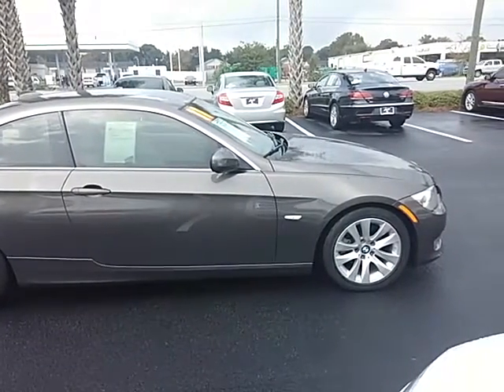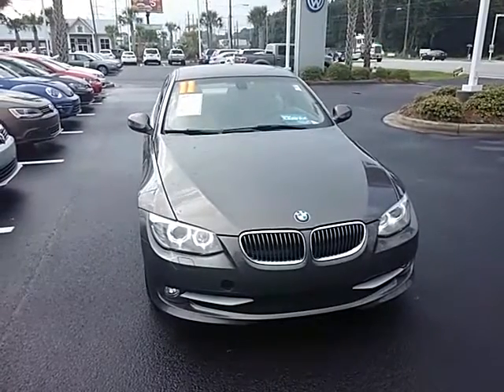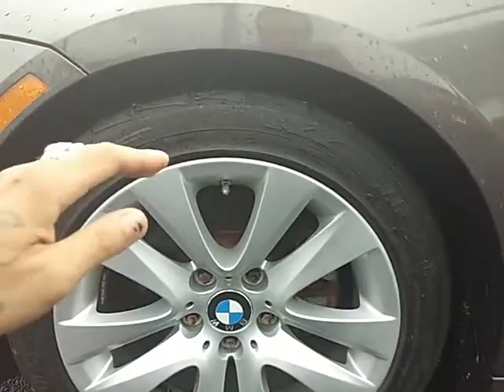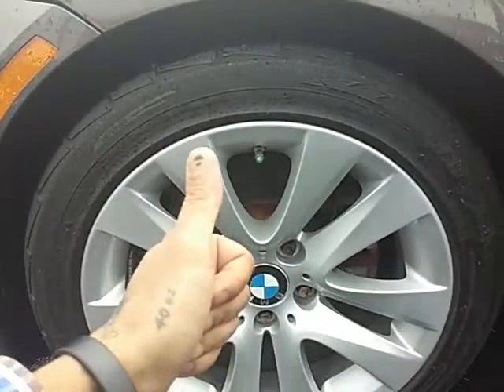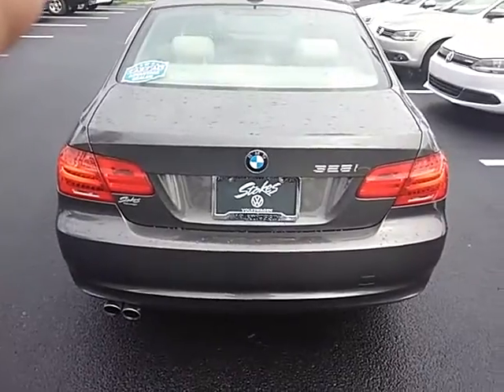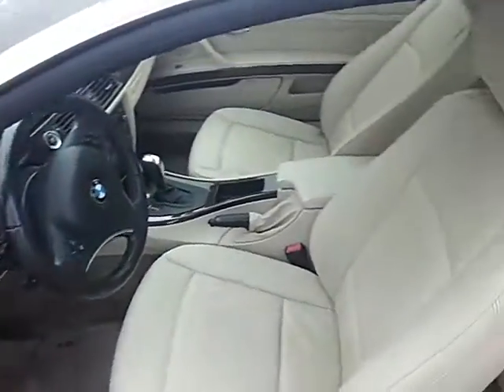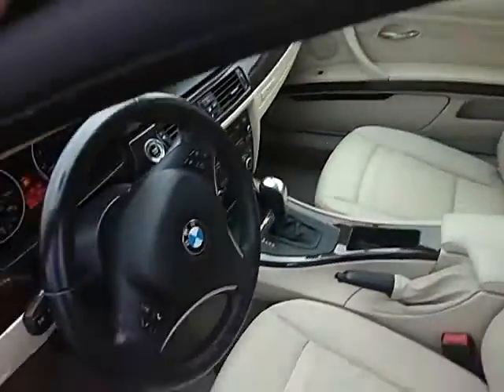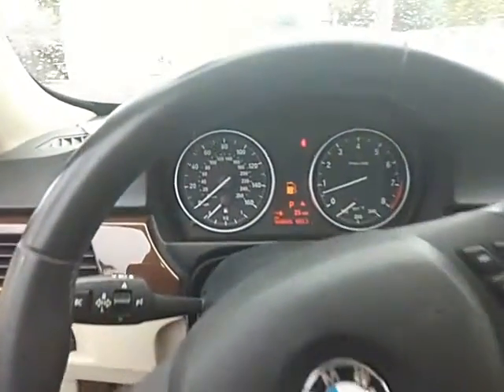2011 BMW 3 Series Convertible - For Sale Review at Stokes VW - Charleston, SC